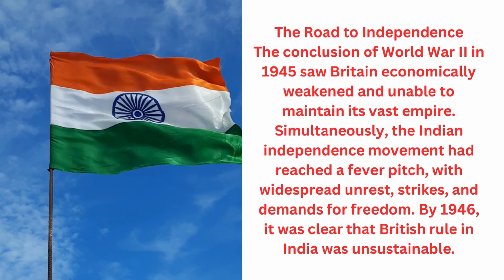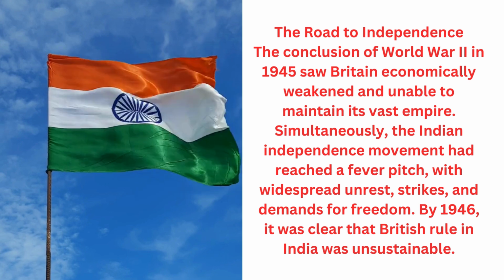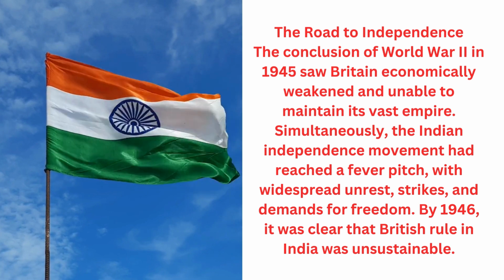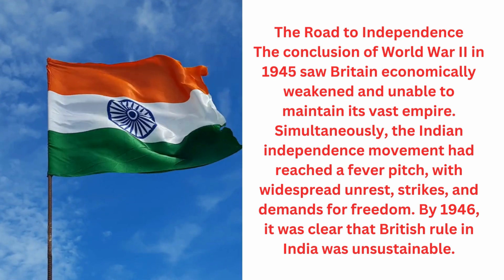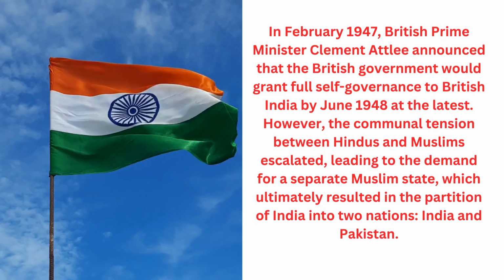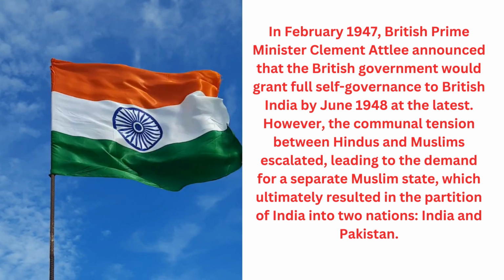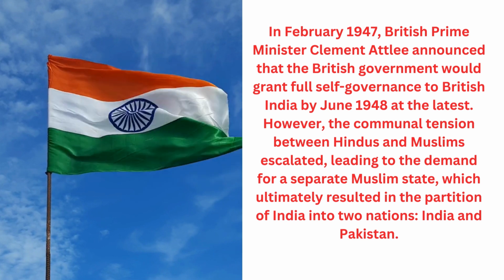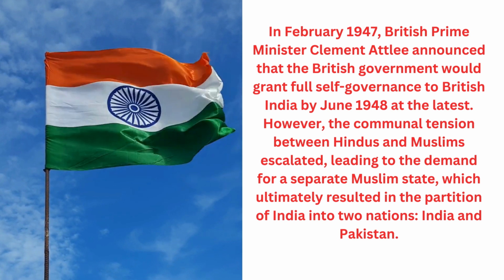15th August Independence Day - English II @interestingTales0555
15th August Independence Day - English II @interestingTales0555
This Channel is about Telling Stories
The art of conveying a narrative through words, images, videos or entertain, educate  or  inspire listeners or readers.
यह चैनल कहानियाँ सुनाने के बारे में है
शब्दों, छवियों, वीडियो के माध्यम से किसी कथा को व्यक्त करने या श्रोताओं या पाठकों का मनोरंजन करने, शिक्षित करने या प्रेरित करने की कला।